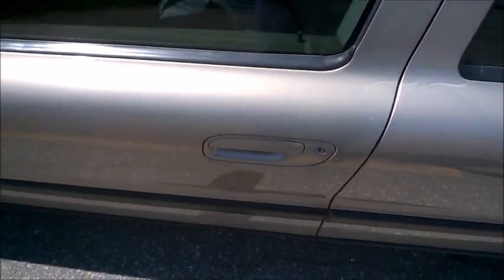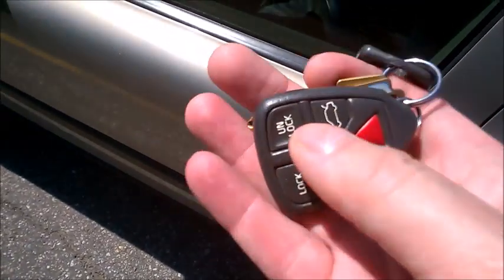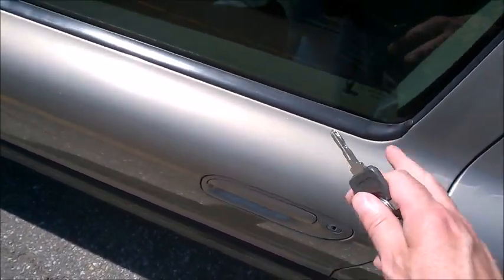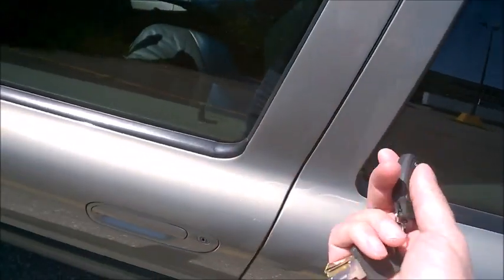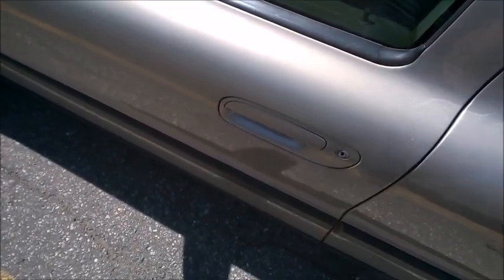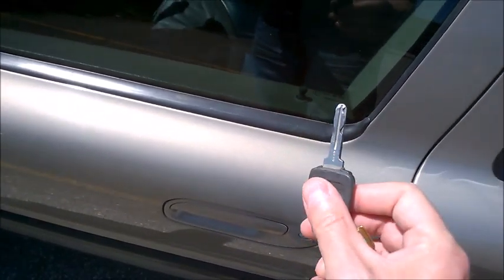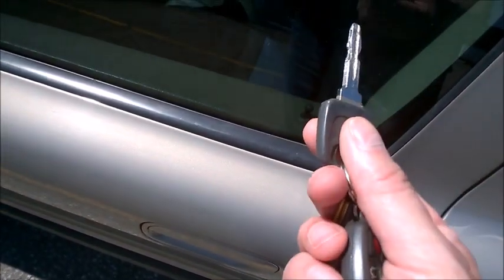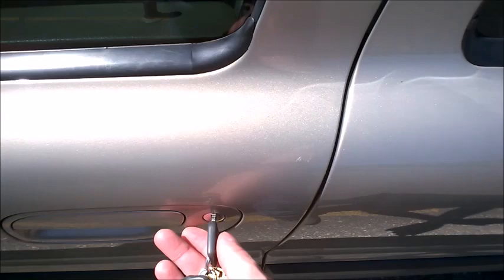Volvo S60 V70 Small trick locking the doors with the Ignition Key 2001-2009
Small trick if you happen to only have the ignition key to lock/unlock the car (lost the fob)